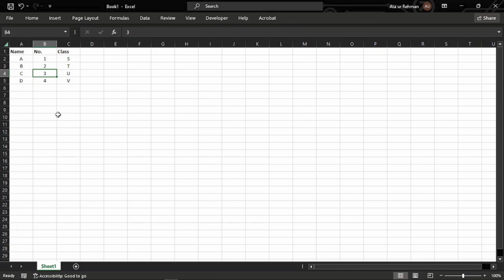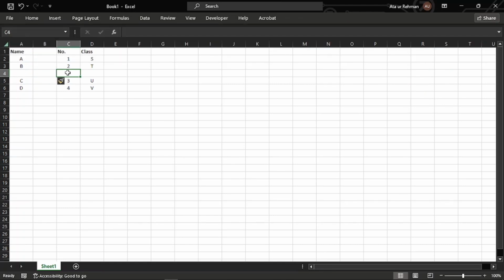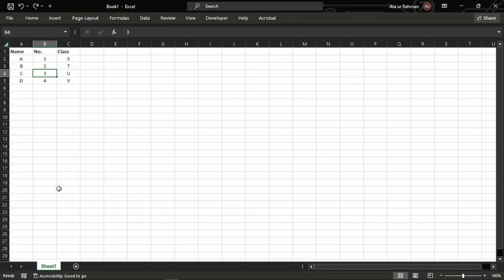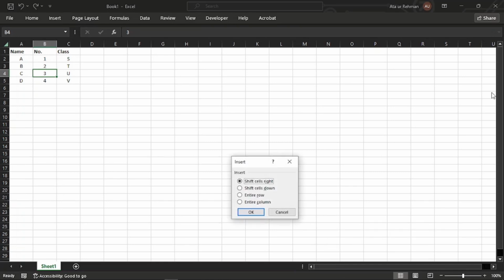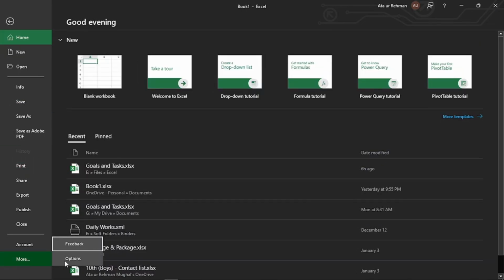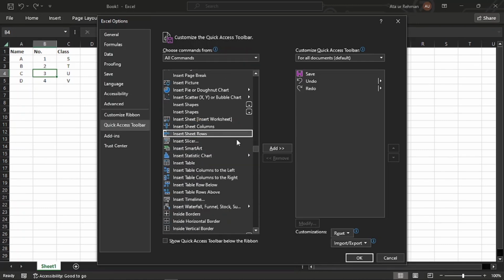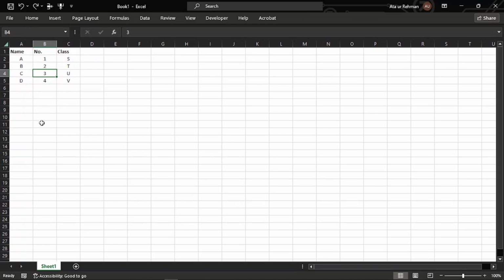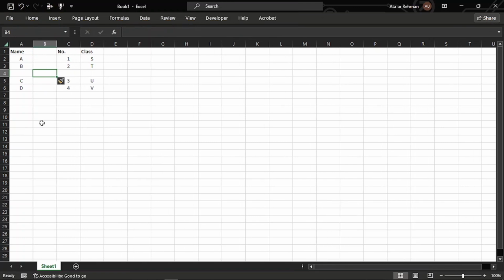5 Ways to Quickly Insert Rows and Columns in Excel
Hello! In this video, we will look at how to insert new row or column in Excel Worksheet.